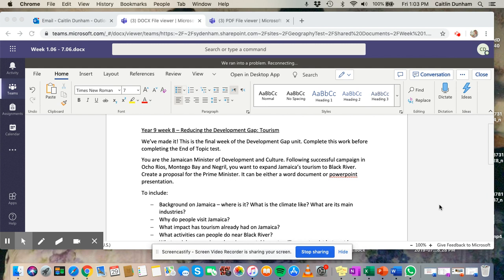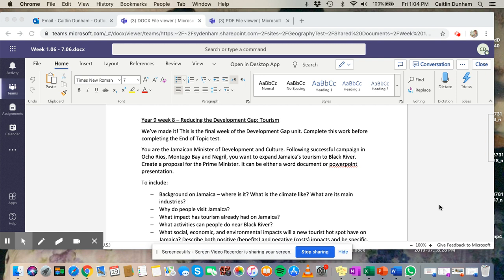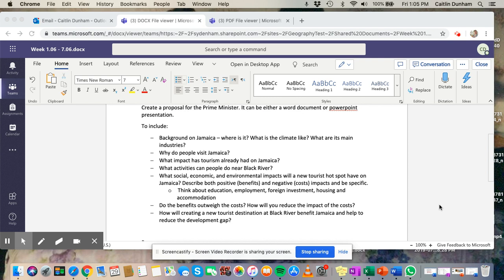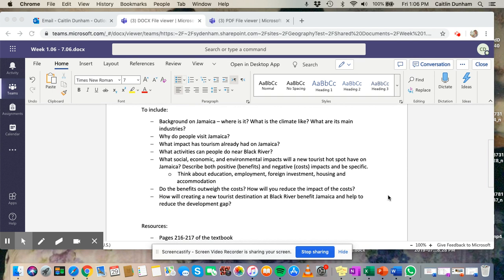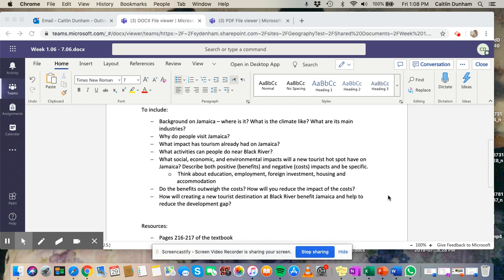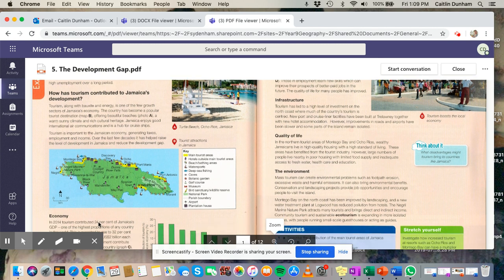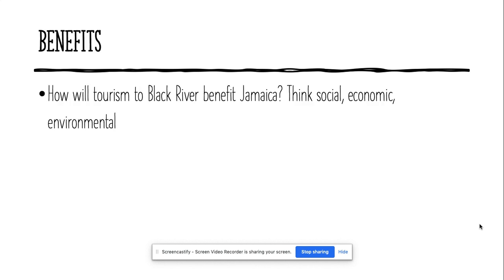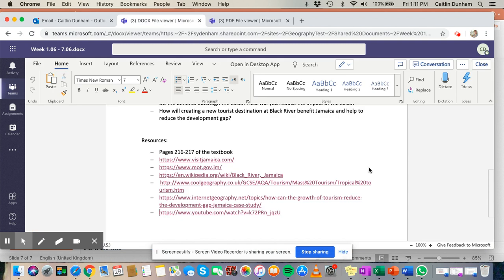Development instructions: Tourism